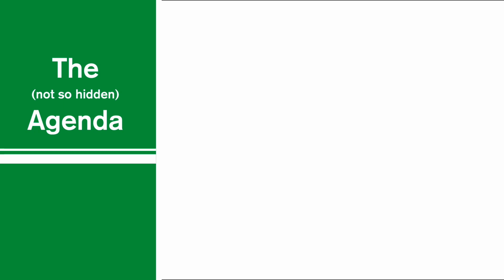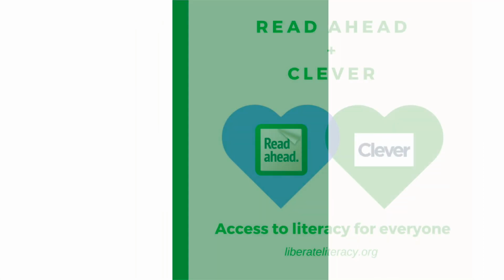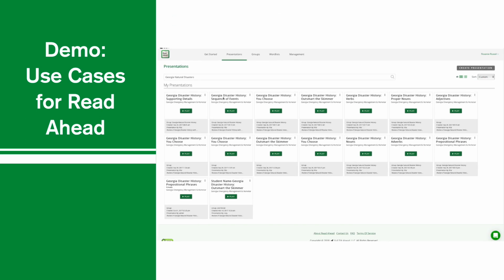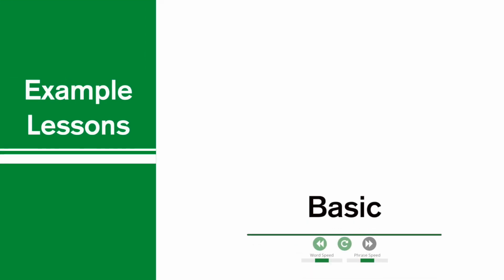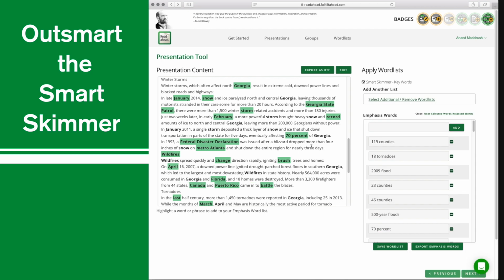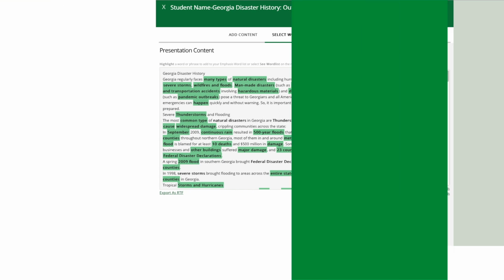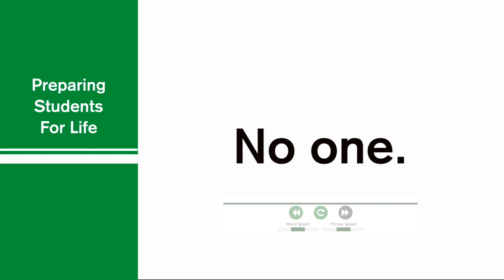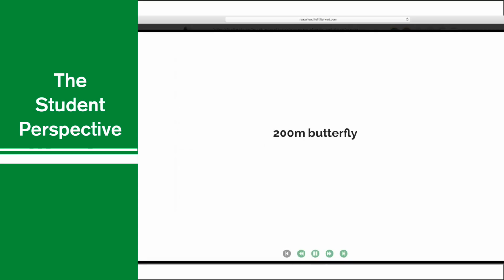Turn Screen Time into Reading Time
How can Read Ahead help you create amazing lesson plans AND motivate your students to read? Watch this demo to find out & try it for free